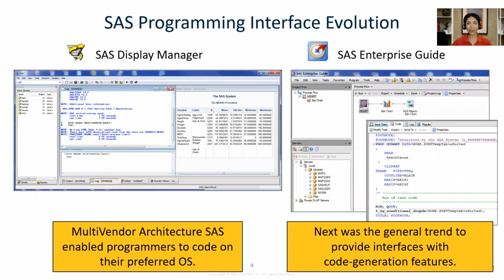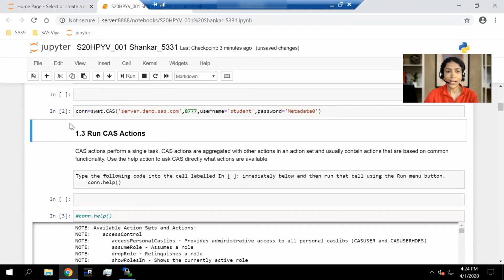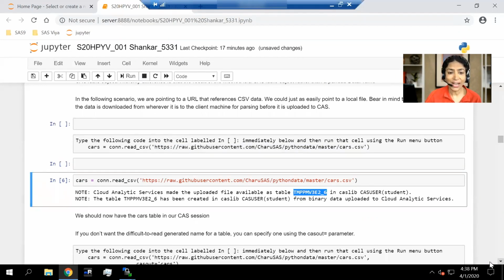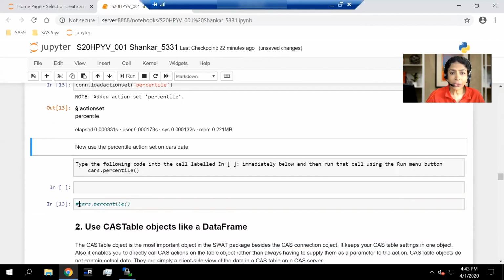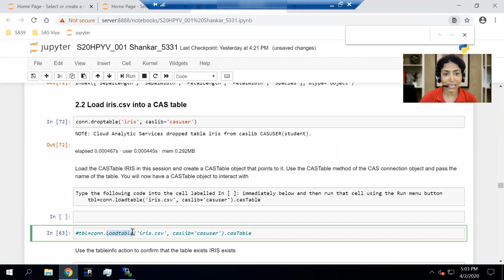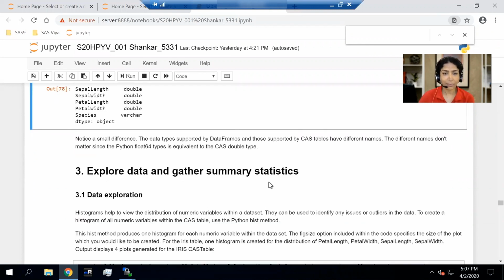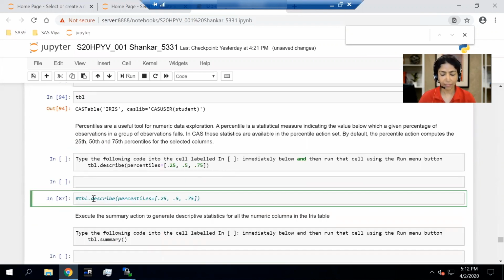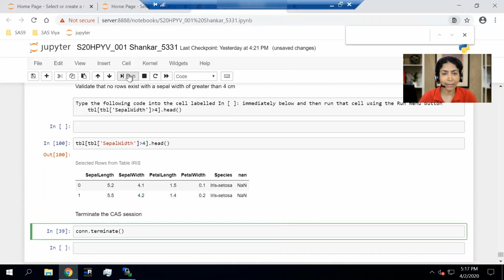SAS Tutorial | Three Steps to Learn Python in SAS Viya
This SAS tutorial highlights Python in SAS® Viya® using the SWAT (SAS Scripting Wrapper for Analytics Transfer) libraries. The SWAT package is similar to the API of the Pandas package.
Watch as Charu:
1. Connects to CAS, loads data and works with CAS tables using Jupyter notebook.
2. Uses CASTable objects such as a DataFrame.
3. Explores data and gathers summary statistics on data.
Content Outline
00:00 – Welcome
00:36 – A quick evolution of Programming in SAS
01:04 – Connecting to CAS using Jupyter Notebook
10:44 – Using CASTable objects like a DataFrame
16:43 – Exploring data and gathering summary statistics

Additional resources
Data Charu use in this video can be downloaded from GitHub